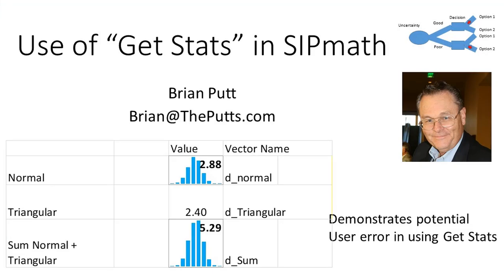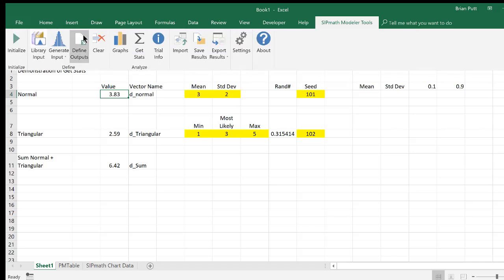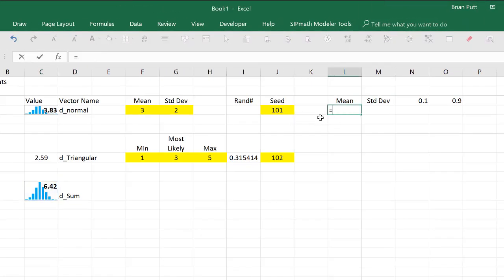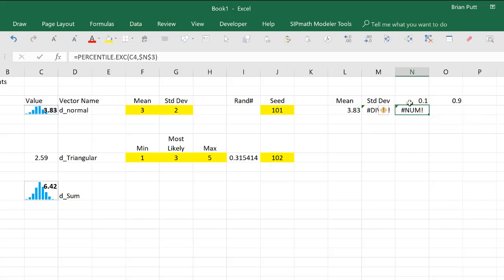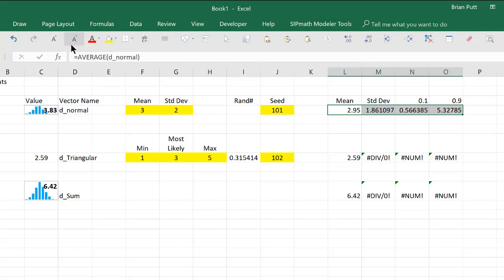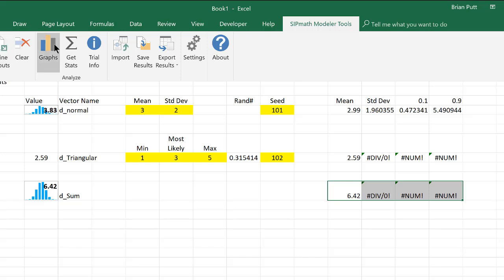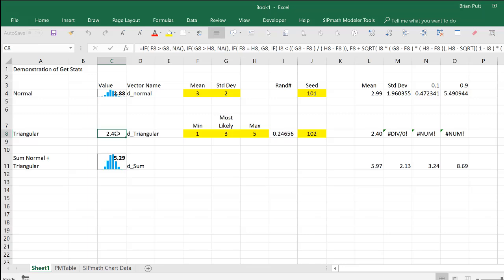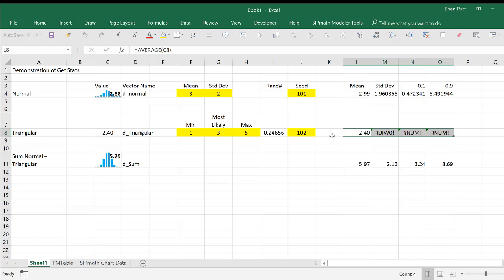Use of Get Stats in SIPmath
Demonstrates the use of Get Stats in SIPmath to include a common error in the use.  Also demonstrates defining outputs